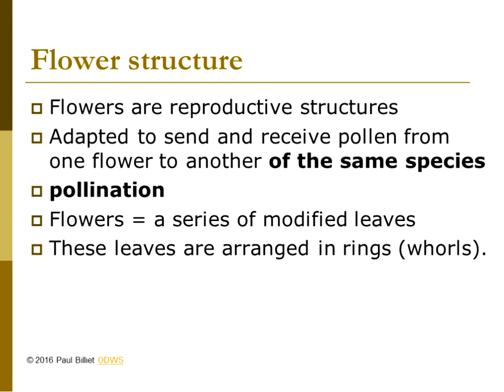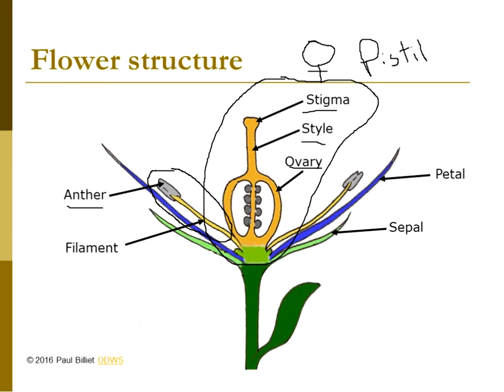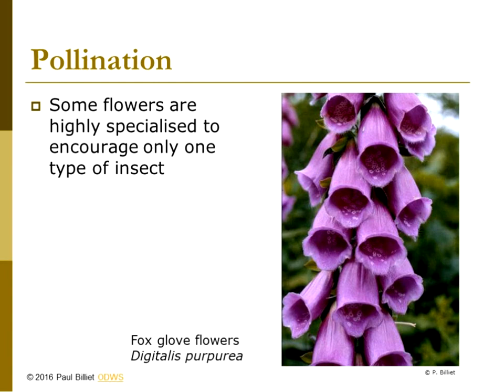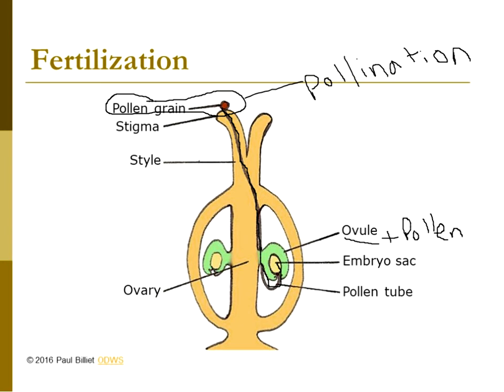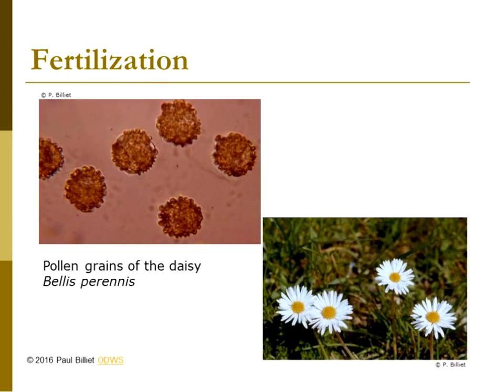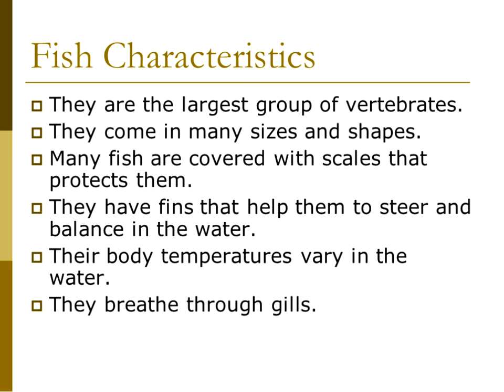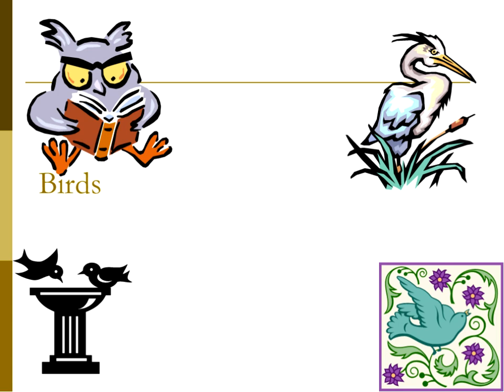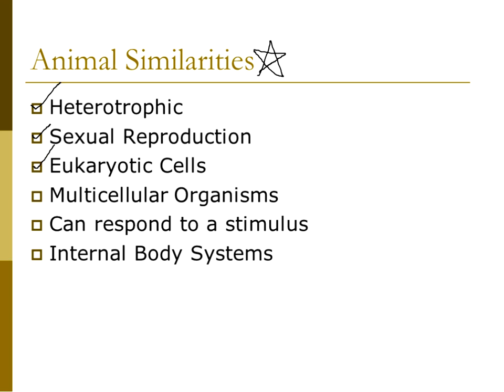Flowers and Animals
Module 6 - Flowers and Animals